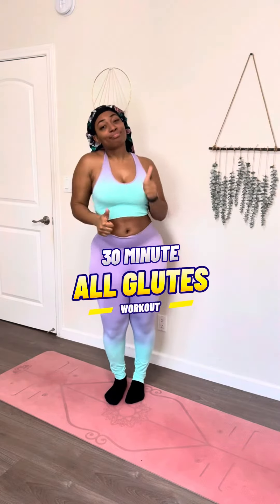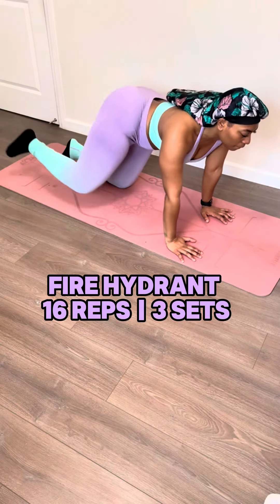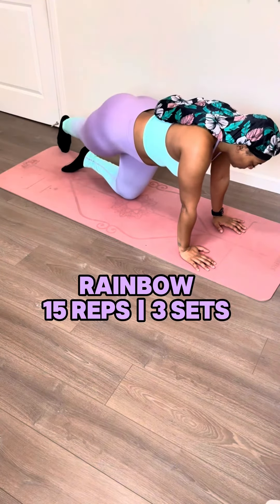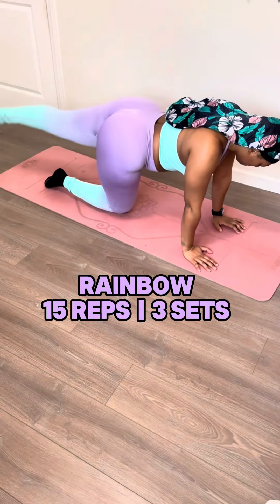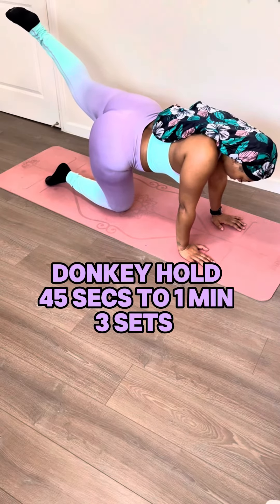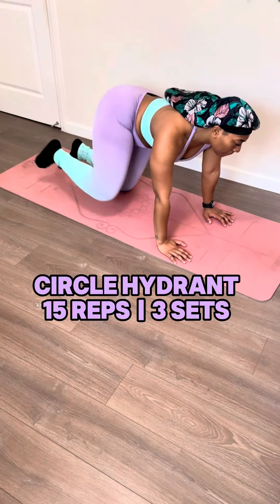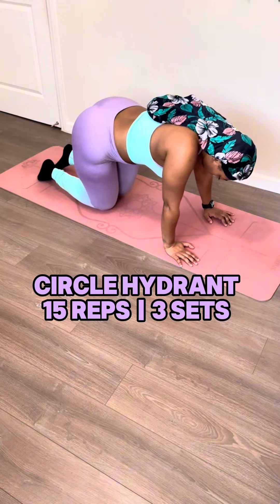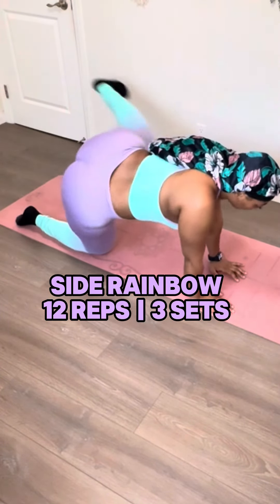All around glute workout overview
Hey pals! Back with another glute workout that’ll help build a shelf 💪🏾